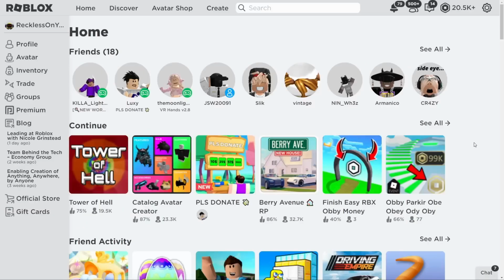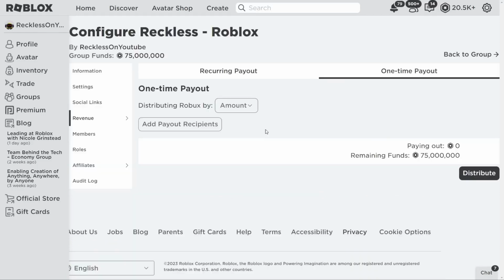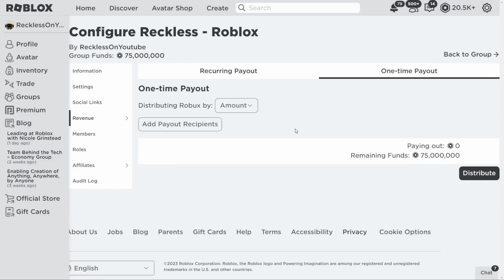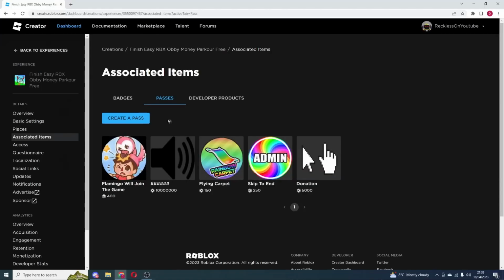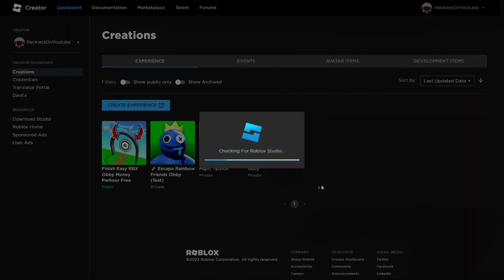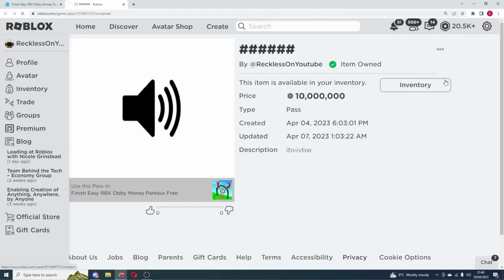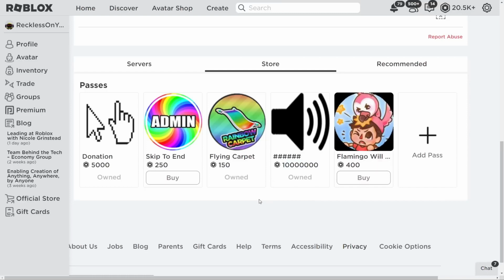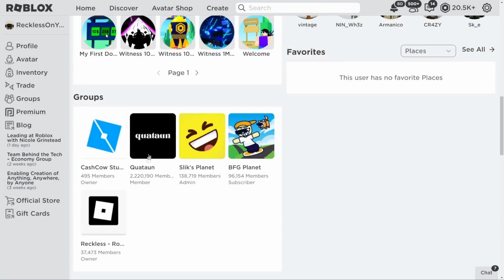How To Make A Gamepass in ROBLOX FAST In 2023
In this video, we'll show you how to make a gamepass on ROBLOX - a vital step in maximizing your ROBLOX game!

Making a gamepass is a great way to increase your ROBLOX game by giving you access to premium content and features. In this video, we'll walk you through the process step-by-step, so that you can create a gamepass that will help you reach your gaming goals!